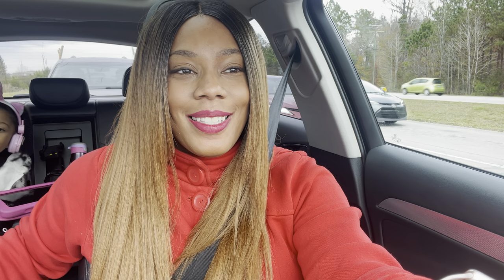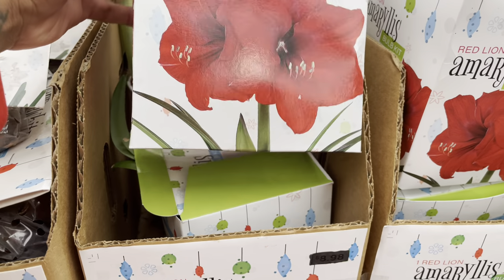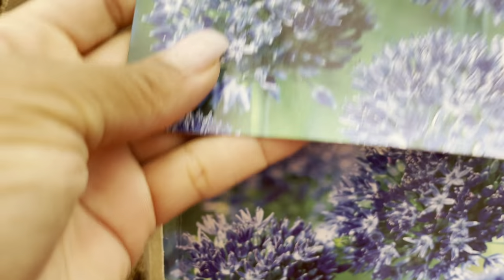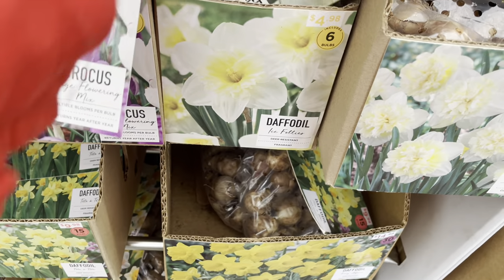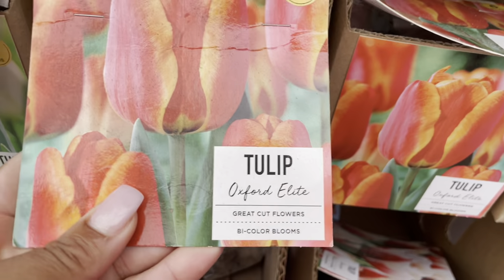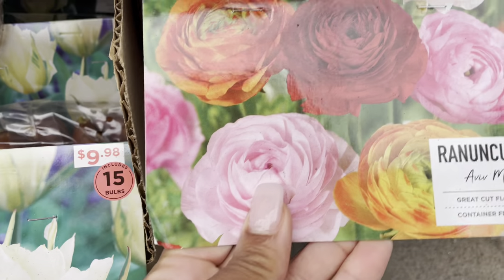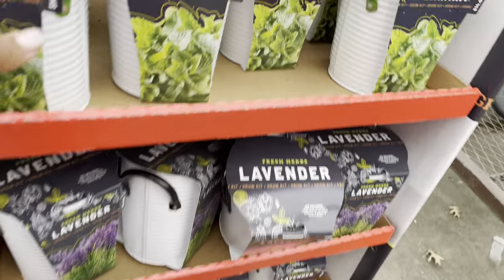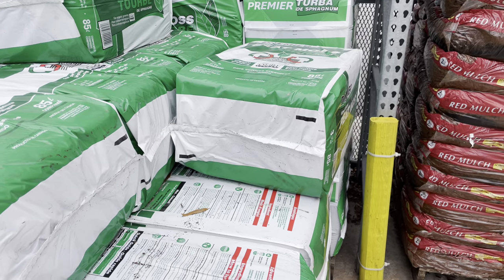Shop With Me Lowes Spring Garden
Shop With Me Lowes Spring Garden Haul, Planning Spring Garden